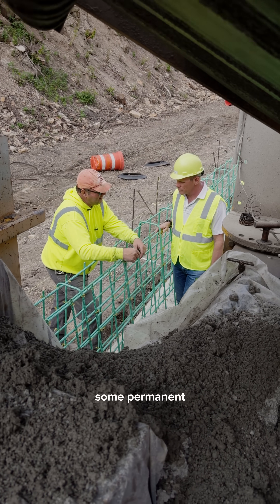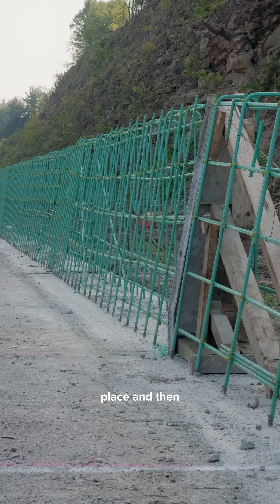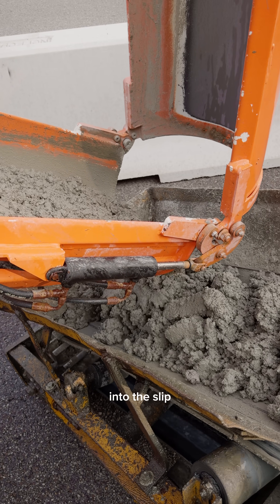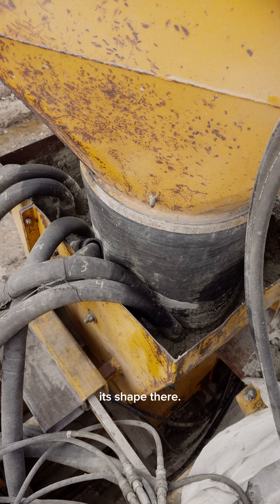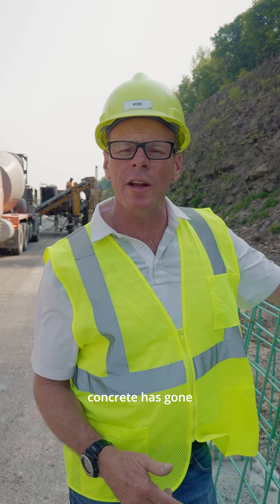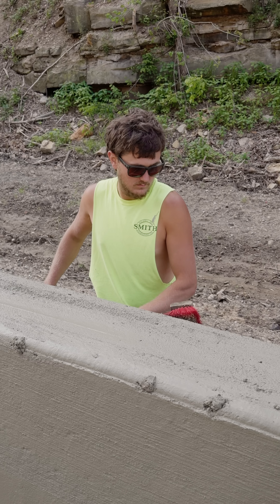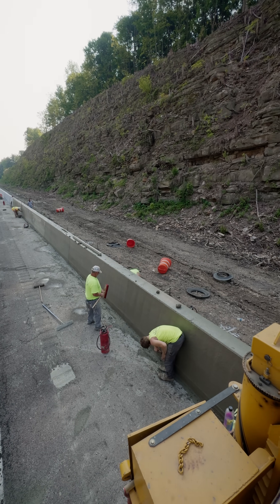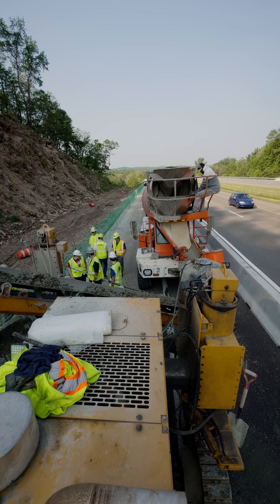How Barrier Walls Are Slipformed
Join Rob on the jobsite as he walks through the slipforming process over rebar to create a permanent concrete barrier wall.